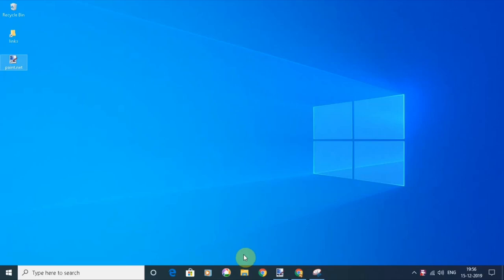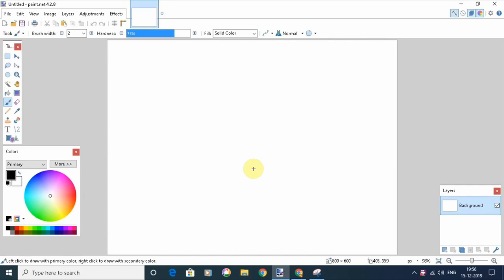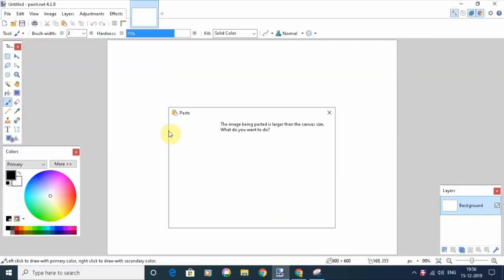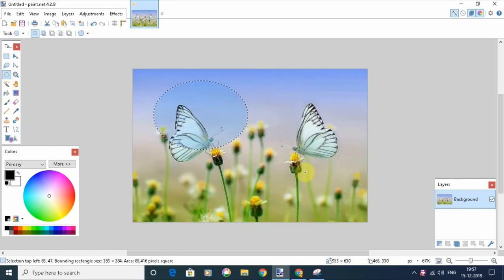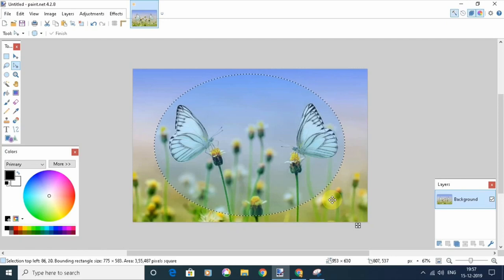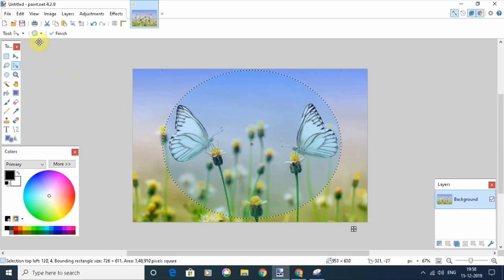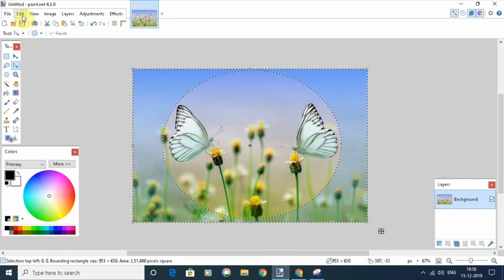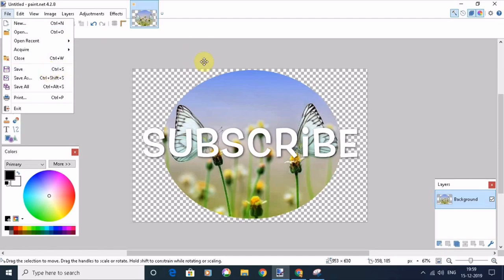Crop circle in 3 clicks using paint.net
Using paint.net tool , crop any image in circle in 3 clicks.